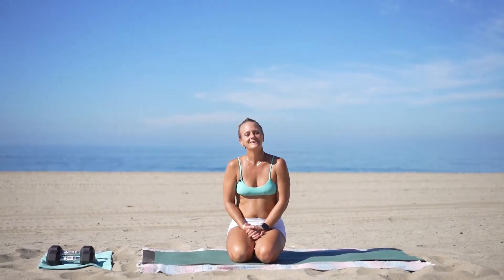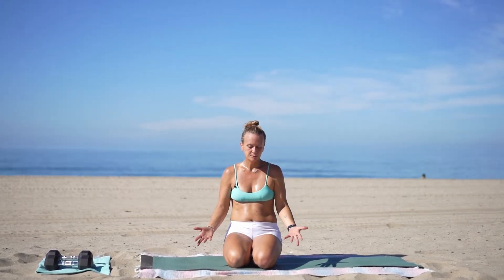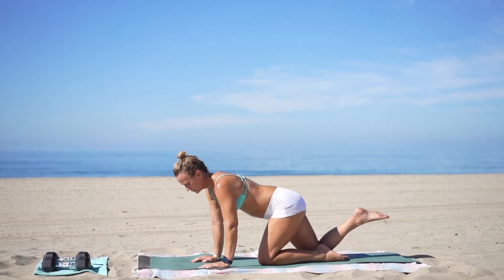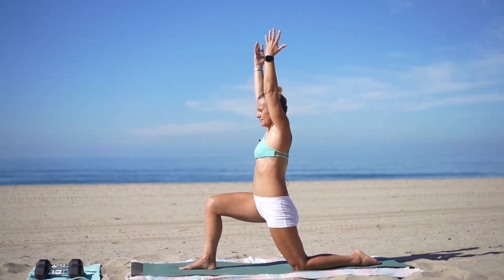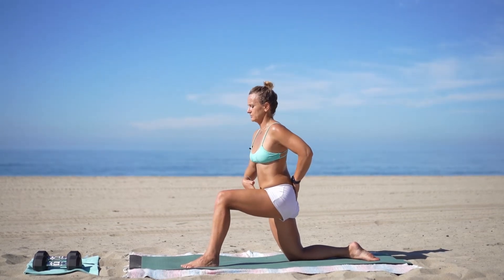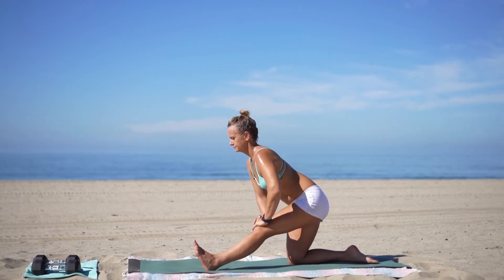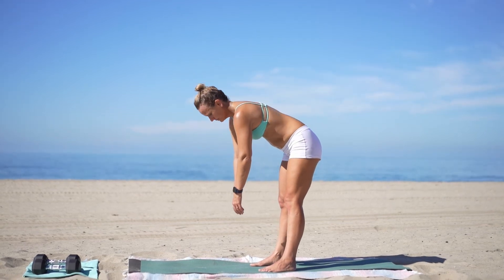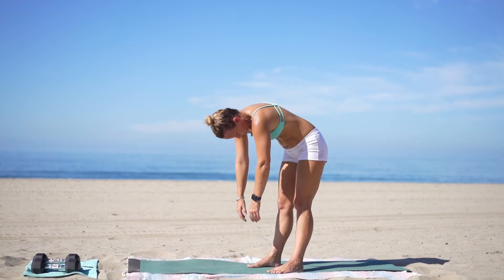Build Strength \\ Surf Better 🌊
Pre-surf warm up can be done at home prior to any workout and or surf sesh...remember to listen to your body's needs.

INSIDE THE GUIDE 🌊

8 week strength and conditioning program with workouts 3 x a week

Nutrition for Surfers + Recipe Bundles

Meditation & Energy Clearing

Intention \\ Goal \\ Action Plan \\ Mantras & Affirmation Settings